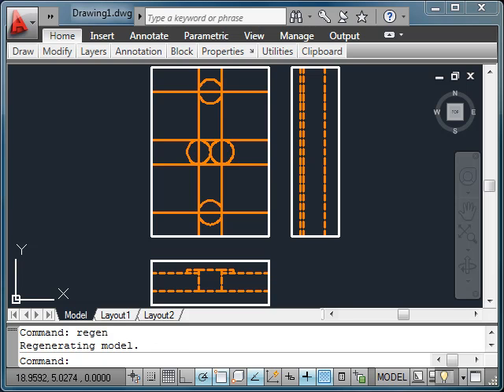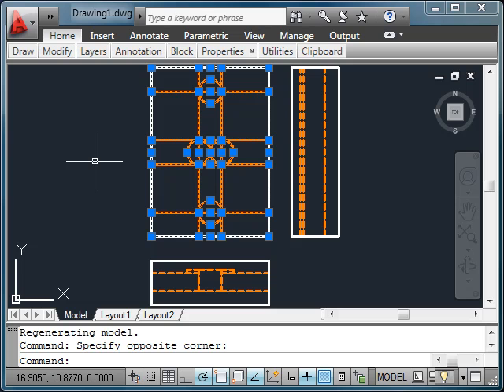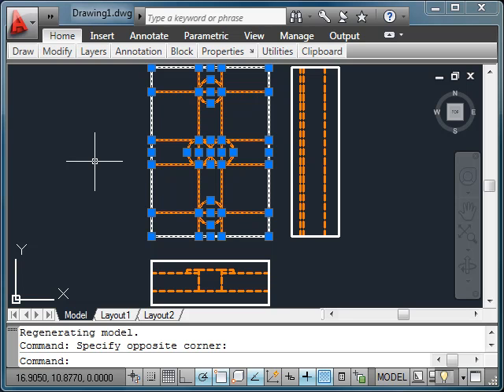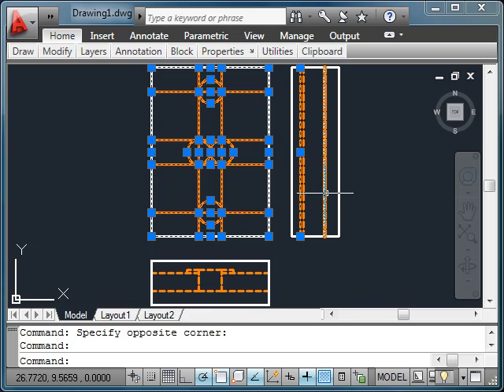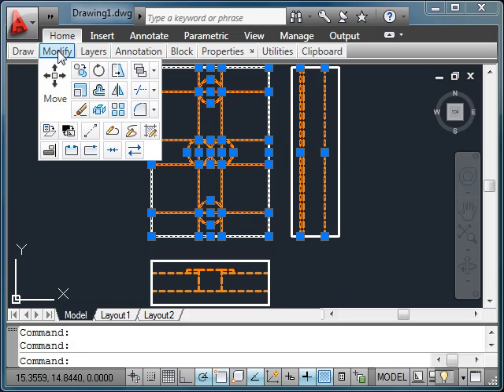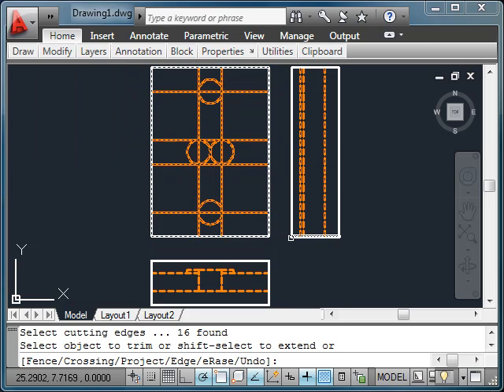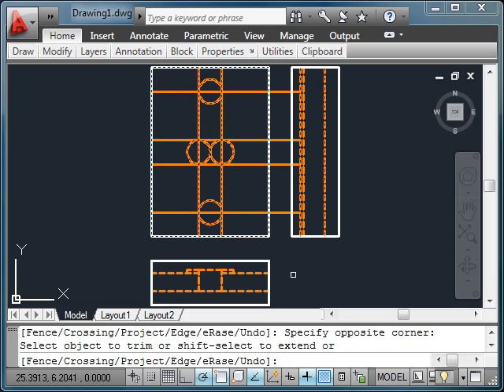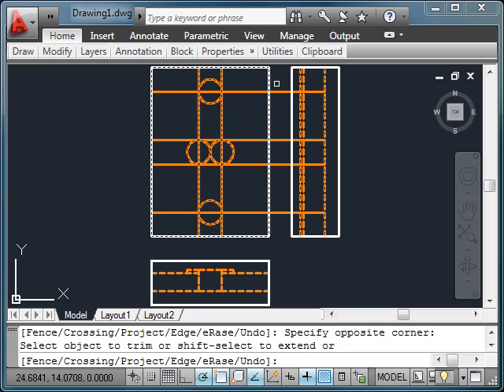Tip 3: AutoCAD 2011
AutoCAD tutorial from LearningBay. Tip 3.